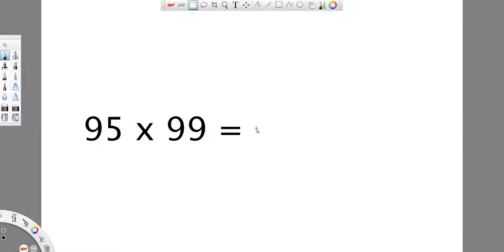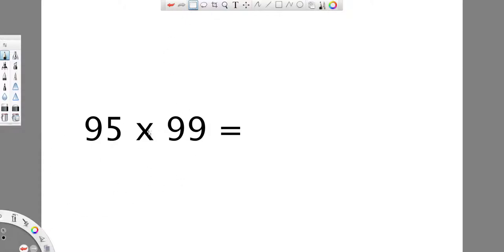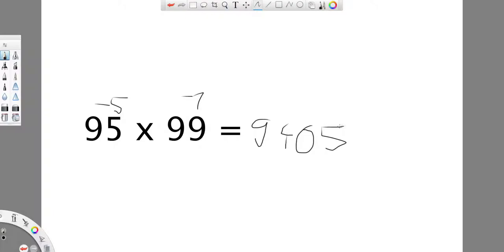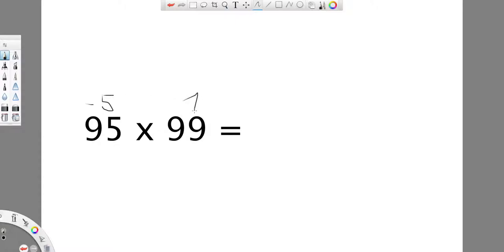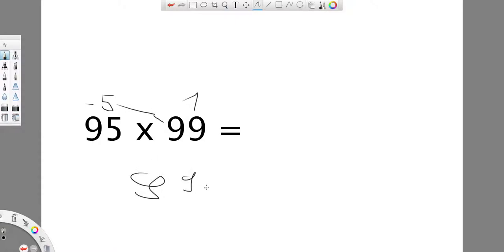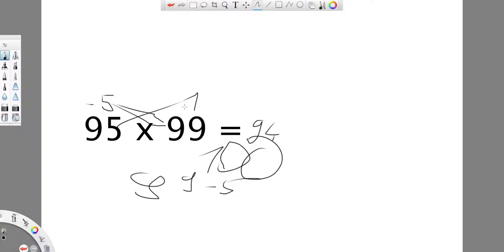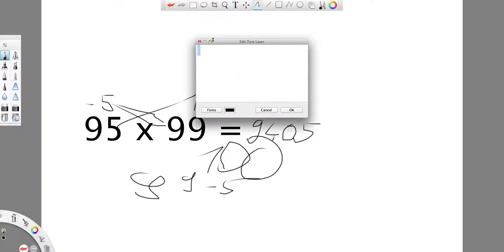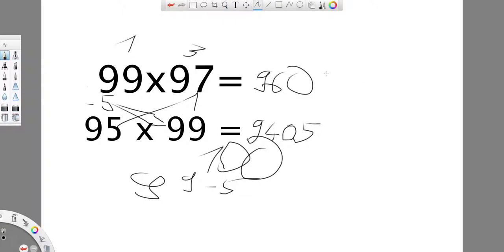Be Human Calculator - Mathematical Trick